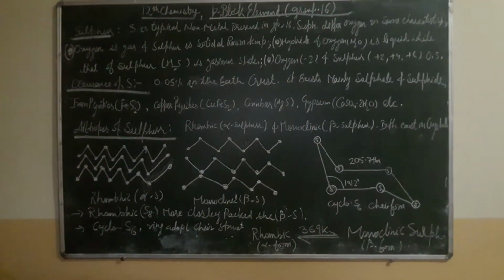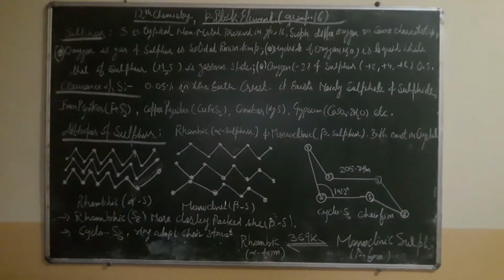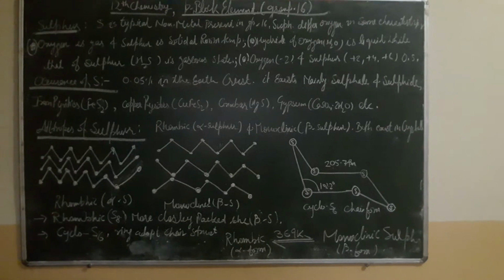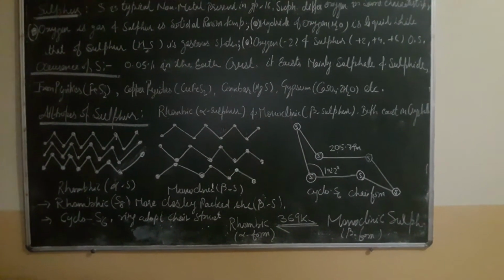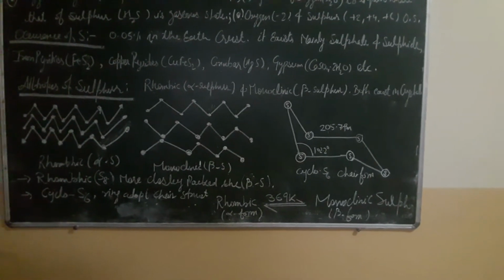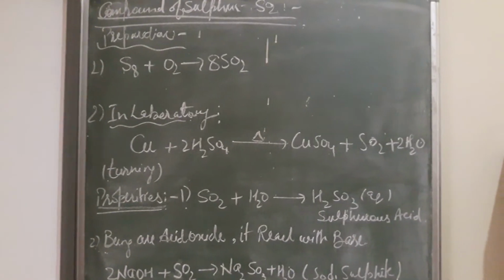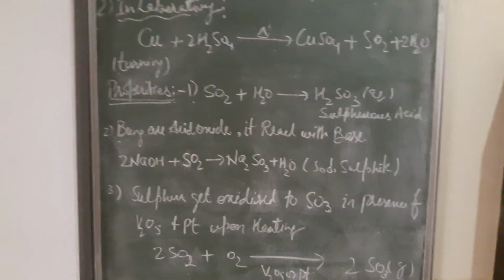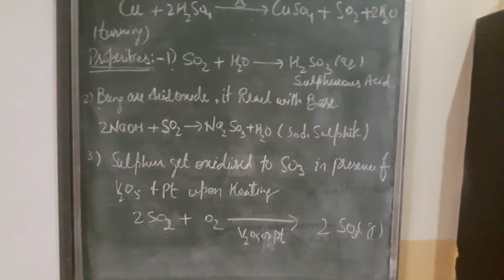12th chemistry Sulphur and its compound